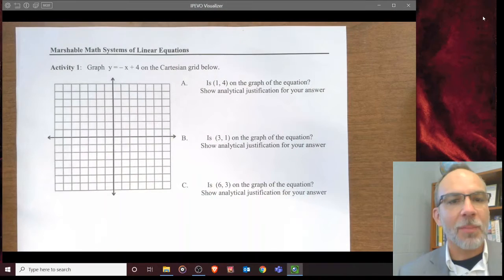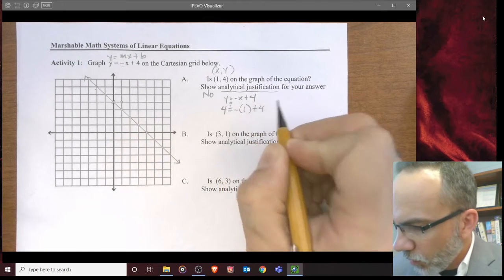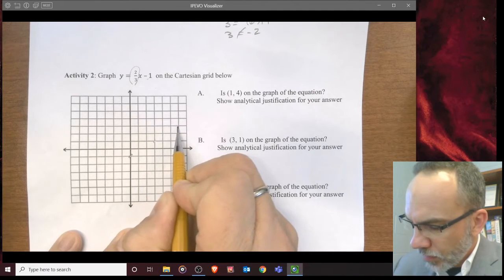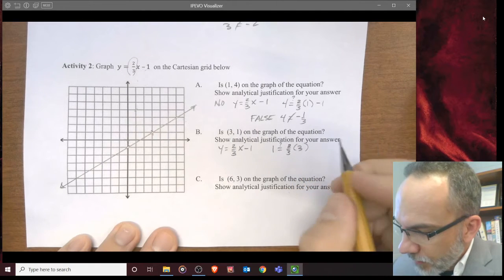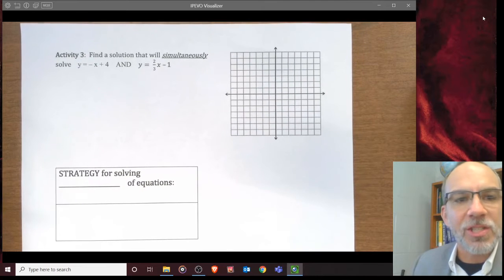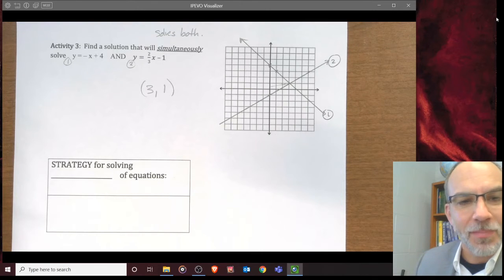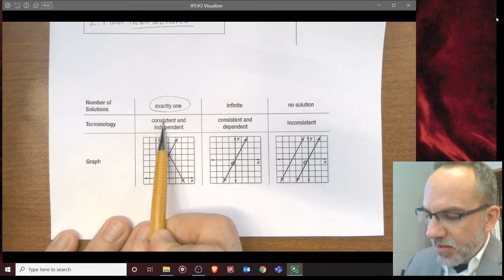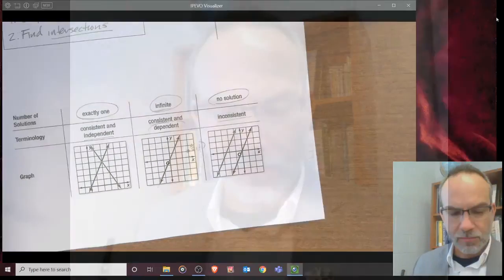Marshable Math: Solving Linear Systems by Graphing